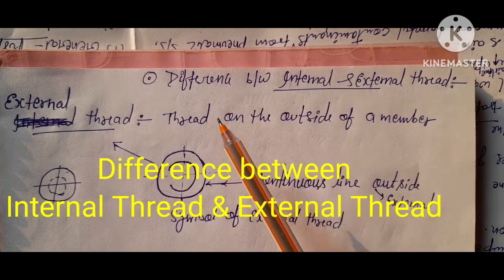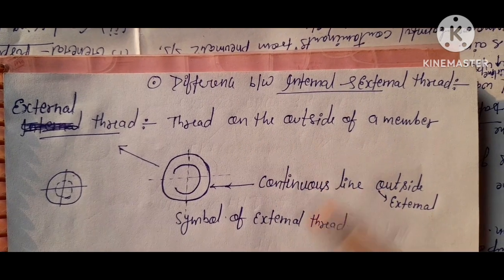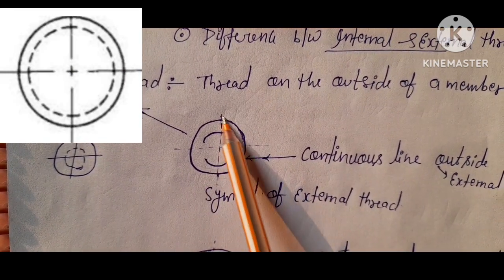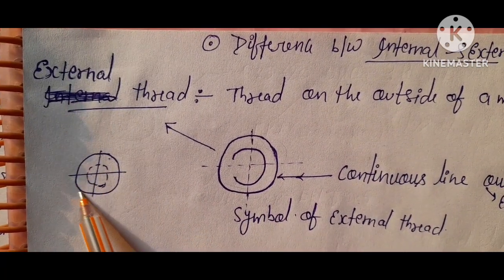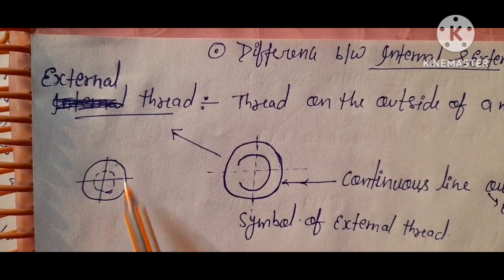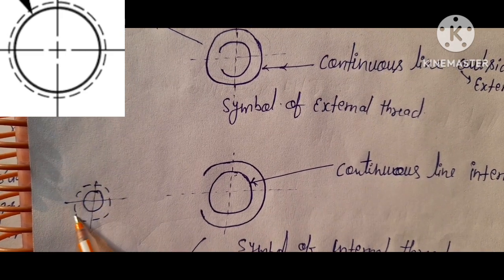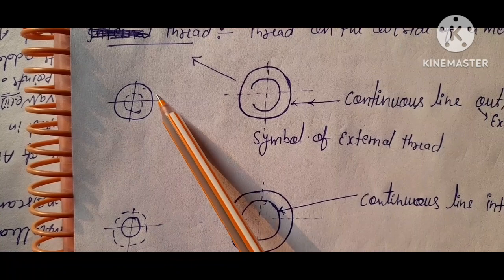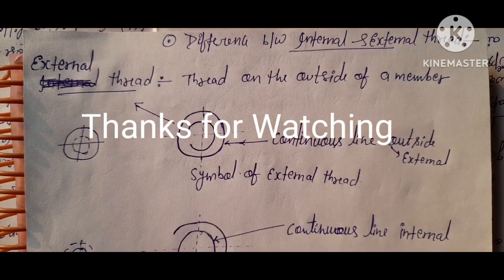Difference between Internal and External Thread with symbol